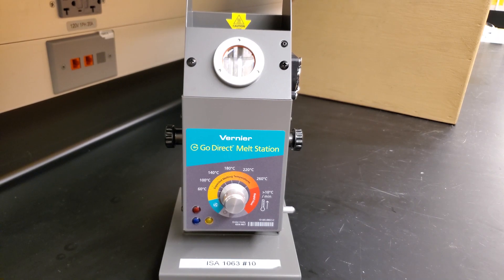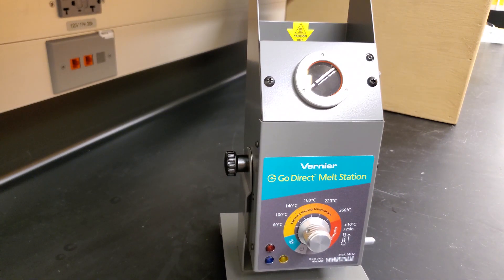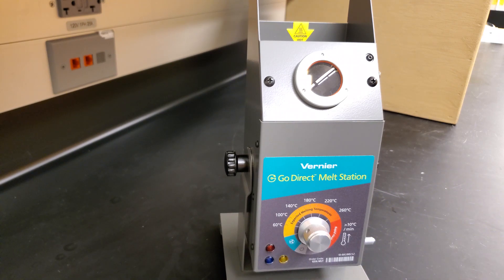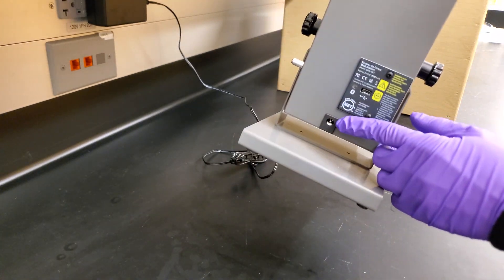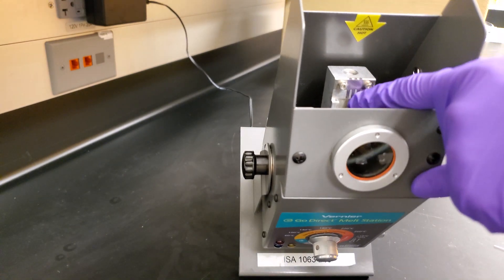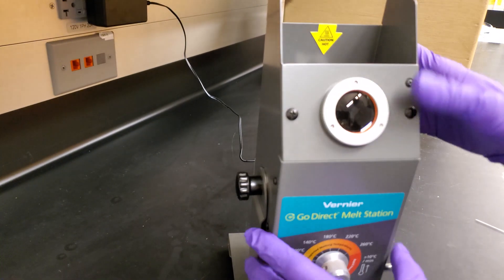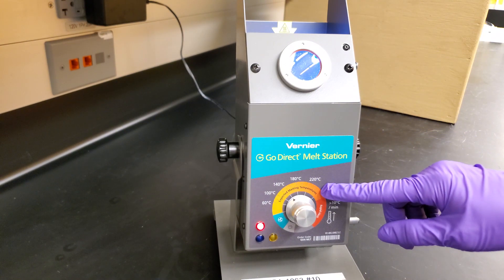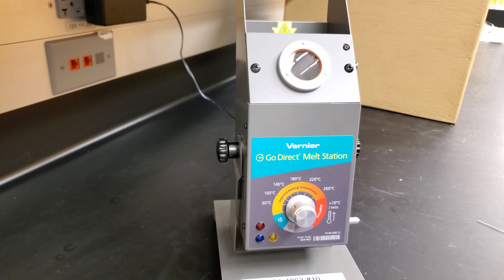Guide to Melting Point Apparatuses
Guide to the utilization of melting point apparatuses using a Vernier GO Direct Melting Station.